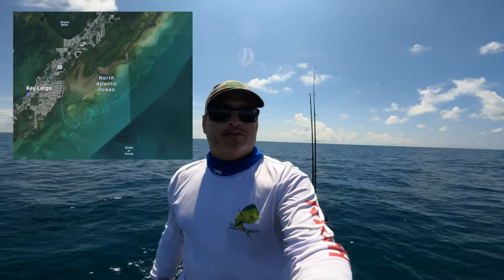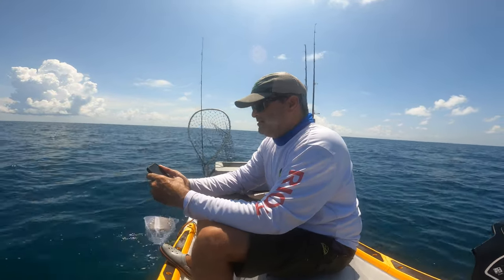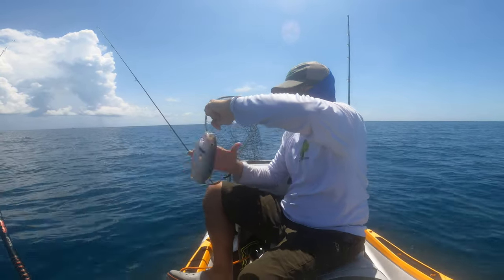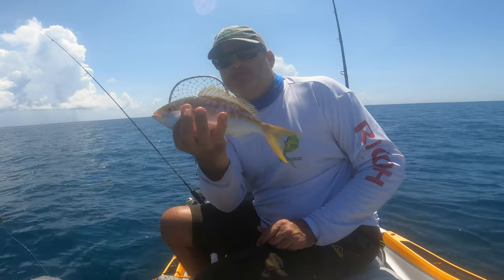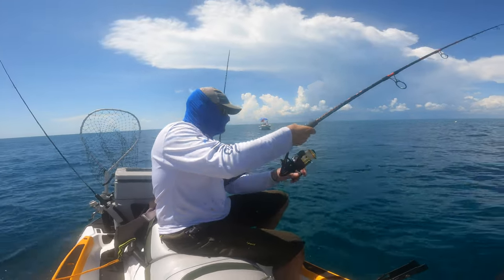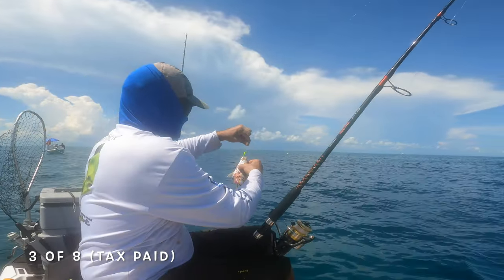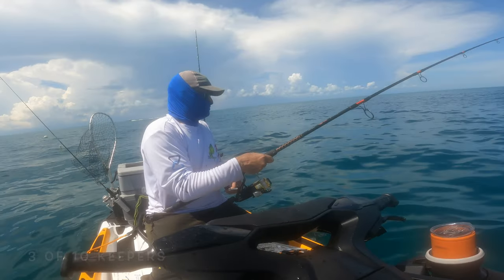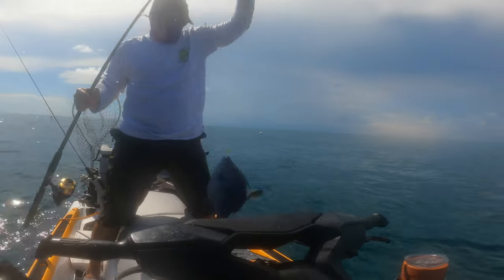Jet Ski Yellow Tail Snapper Fishing in Key Largo, Florida Keys from Sea-Doo Fish Pro - EP. 22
In this Snapper Tale (Ep.22), I head out on my 2020 Sea-Doo Fish Pro from John Pennekamp State Park to fish the beautiful Atlantic blue waters of the Florida Keys.  This area is known for the very popular and tasty Yellow Tail Snapper.  These fish are served at all of the local seafood restaurants and are typically prepared deep-fried whole.  If you ever get the chance, I encourage you to try one.  I also was fortunate enough to capture on camera a visitor as he swam by.
If you like my videos or have any questions, please ADD a comment and I'll be sure to reply.  Also, you can follow on my other social media platforms.

My Equipment:
2020 Sea-Doo Fish Pro
iMovie 10.3.2

Artist: Cartoon, Andromedik, Jüri Pootsmann
Song: Whatever (ft. Jüri Pootsmann)